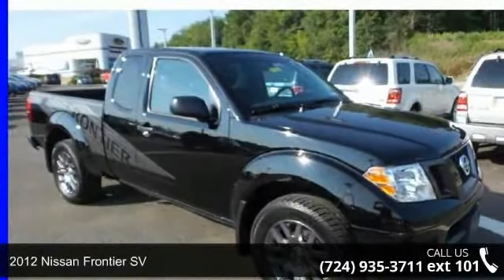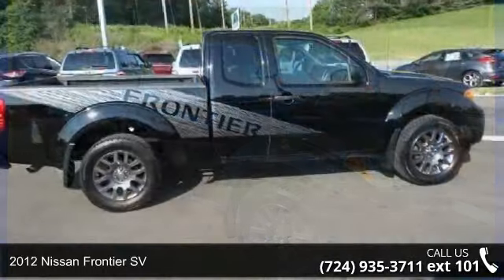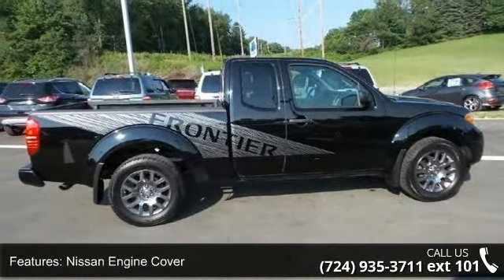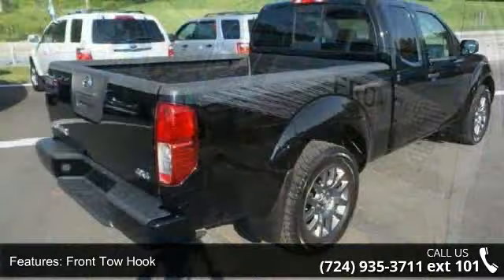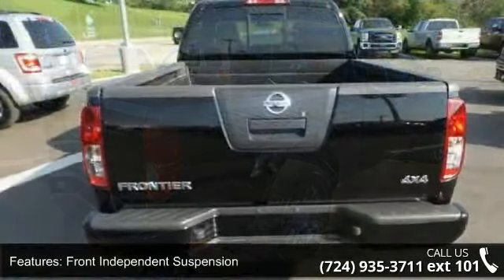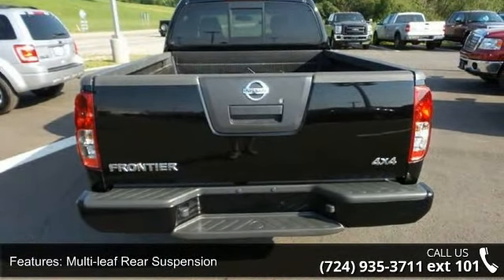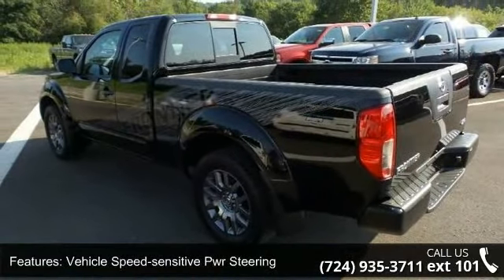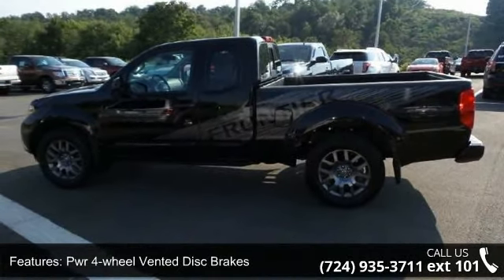2012 Nissan Frontier SV - Baierl Automotive - Wexford, , ...